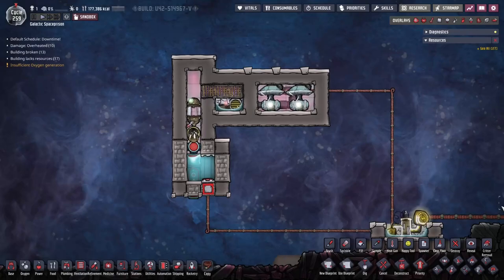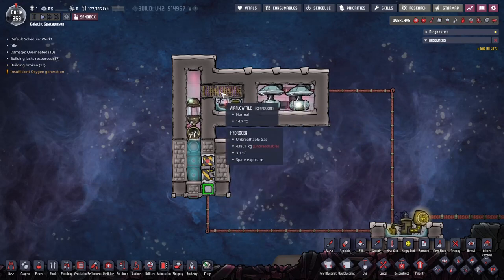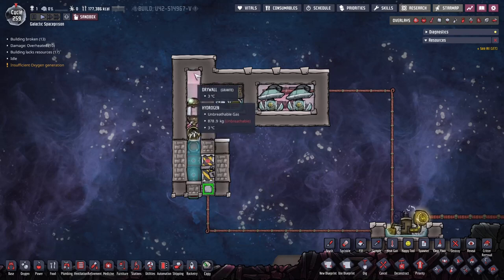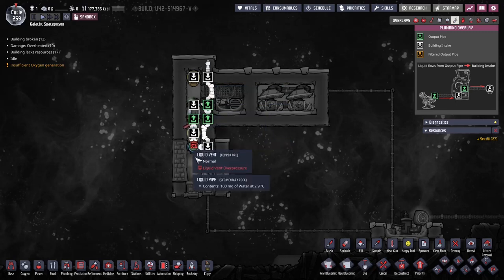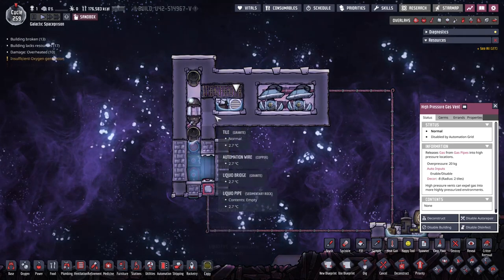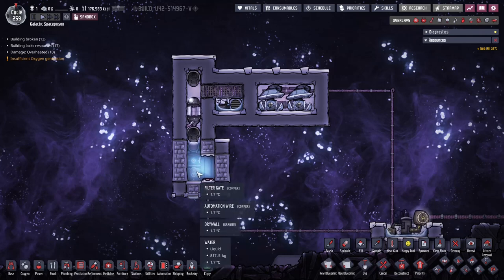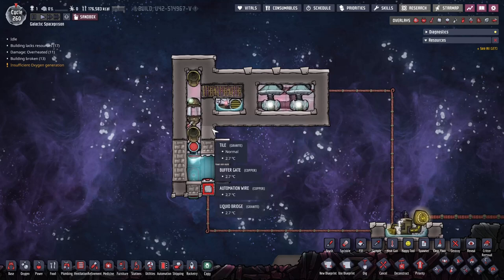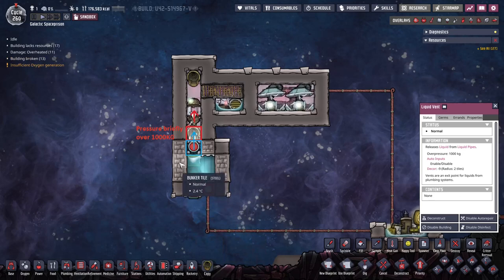Extreme Gas Pressure Gauge - Oxygen Not Included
When the 20 KG/tile Atmo Sensor is no longer enough.
Detects gas overpressure when the chamber is roughly over 700 KG/tile.